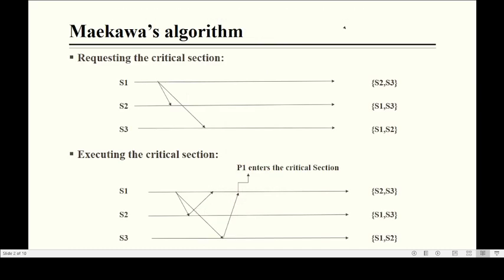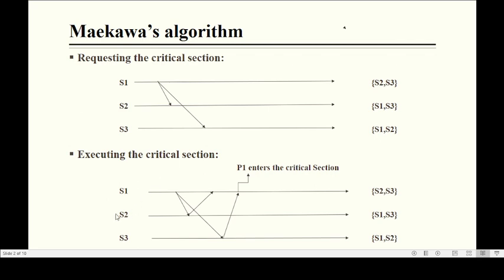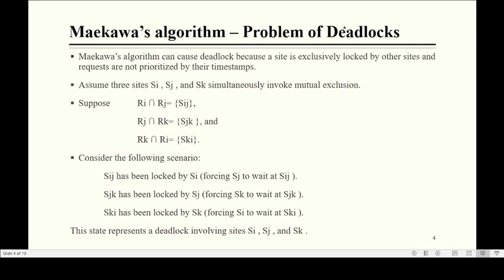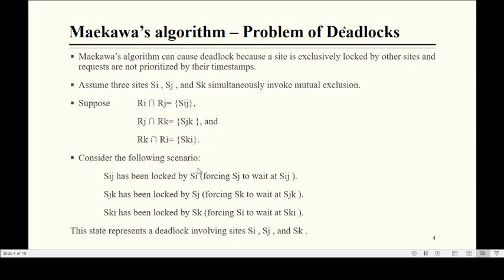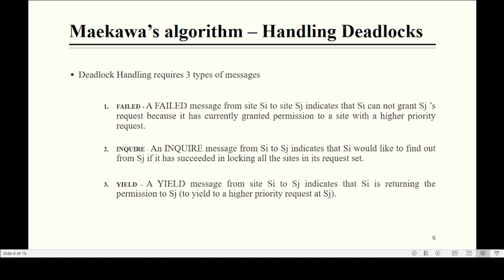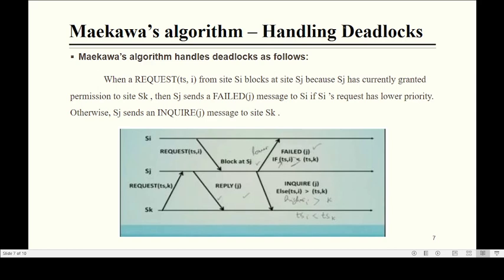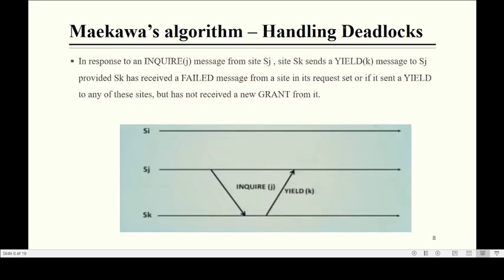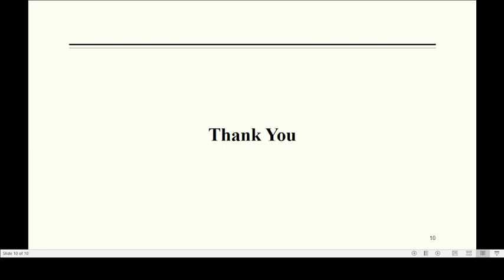Handling Deadlocks-Maekawa's Algorithm|Distributed Cloud Computing|Dr. D. Rajalakshmi,ASP/CSE, RMDEC